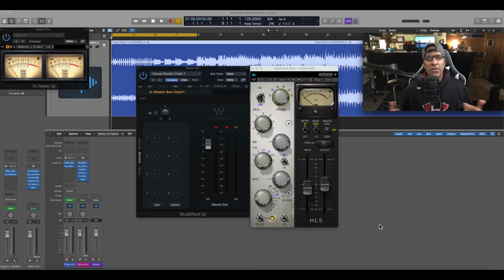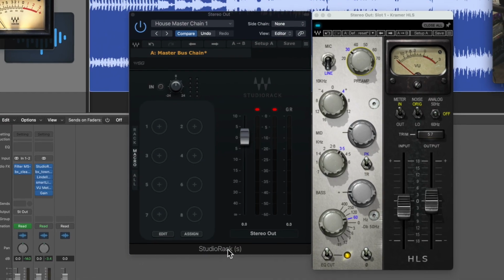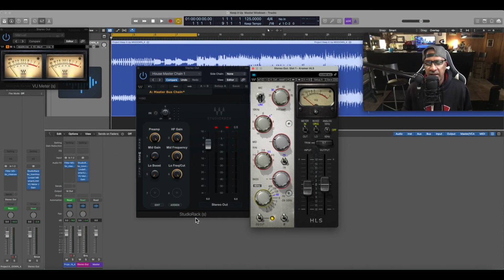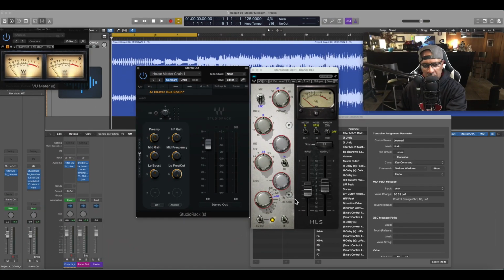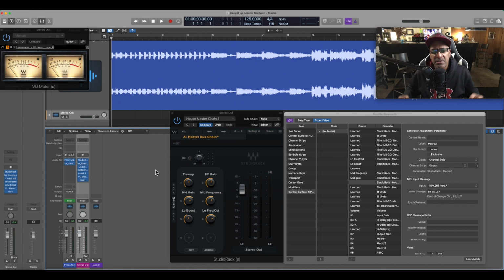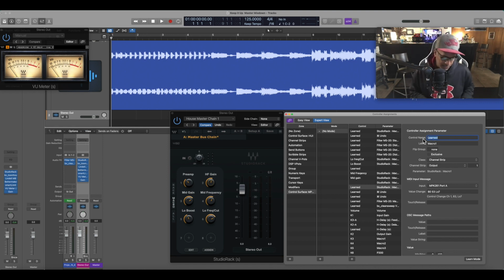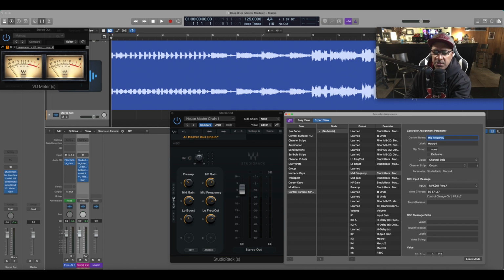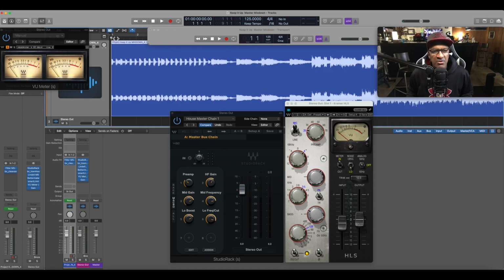Setup Midi Controller Akai MPK261| Waves Studio Rack | LPX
In this video I will be showing you how to setup a Midi controller for the Akai MPK261 encoders to your favorite soft synth...Waves Studio rack, Kramer HLS for a hybrid control Studio. Logic Pro X